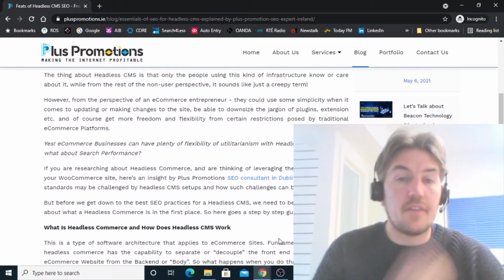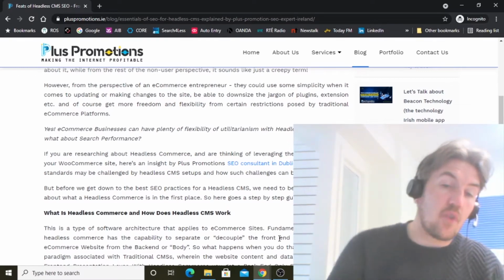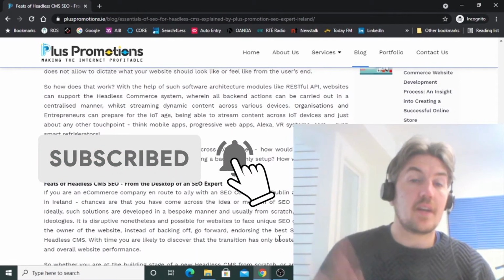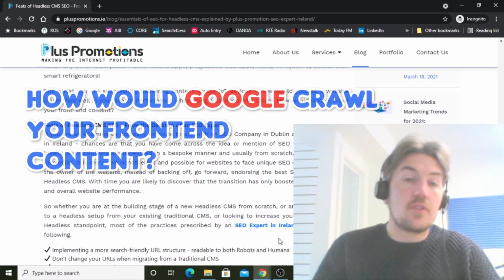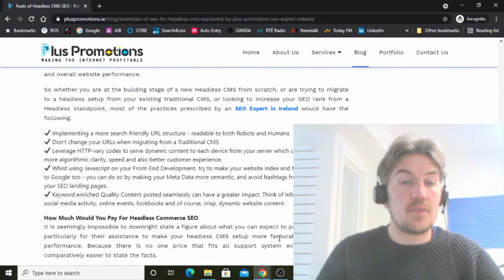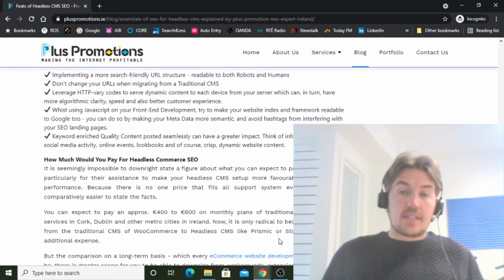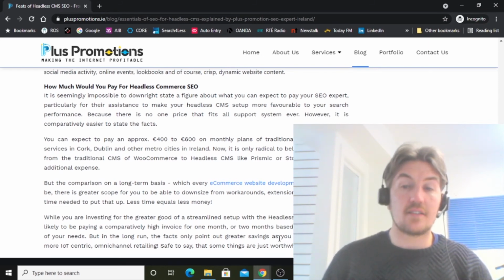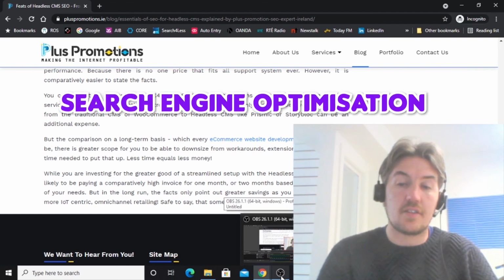A Detailed Insight Into SEO for Headless Commerce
Thinking about leveraging the new REST API for your e-commerce site? Or, are you researching about Headless commerce? Learn about the essentials of search engine optimization for Headless CMS from the professional SEO consultants at Plus Promotions.
Whether you want to know what Headless commerce is or you are curious about the best practices, we can help. Get in touch to get a detailed insight!